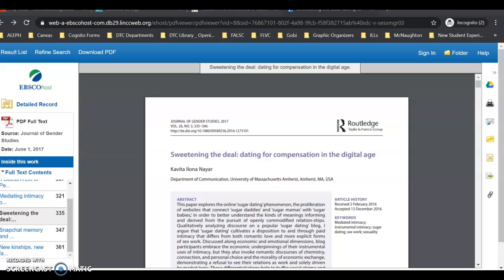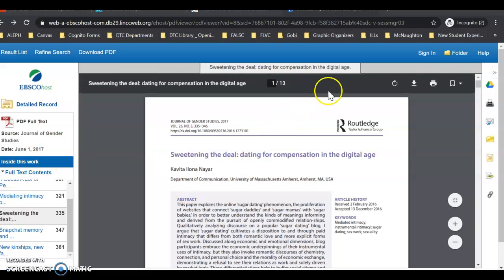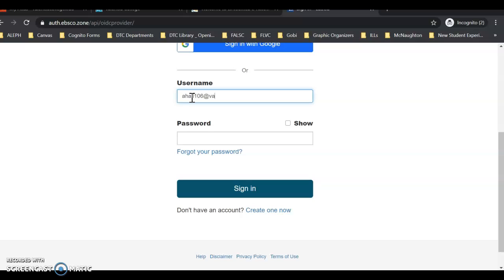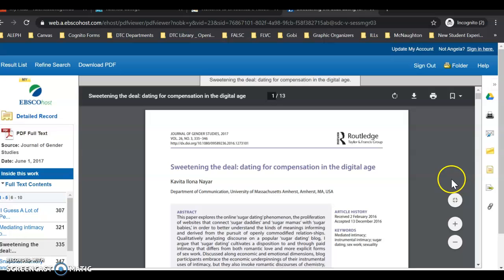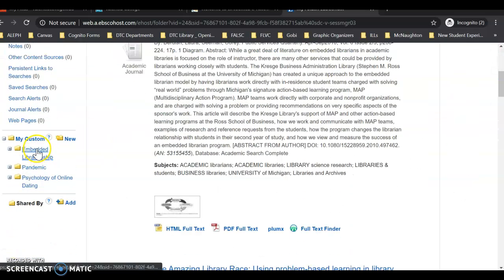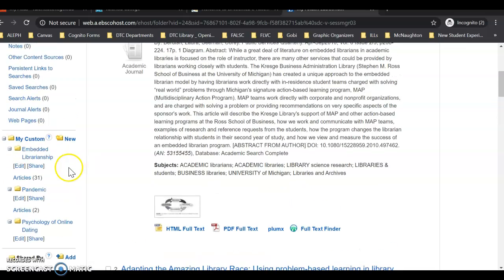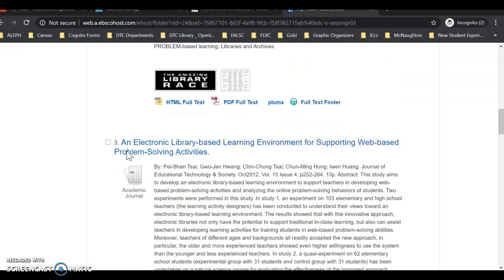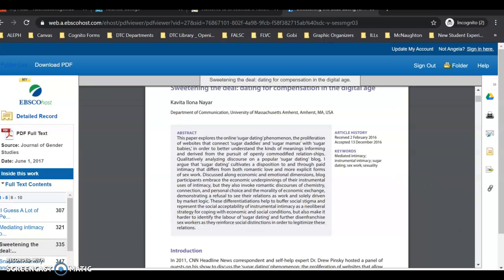Creating SubAccounts in the Database